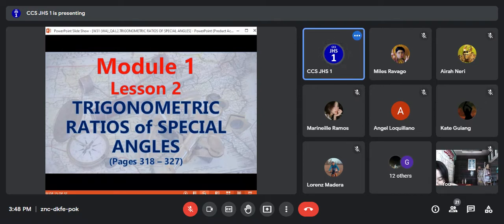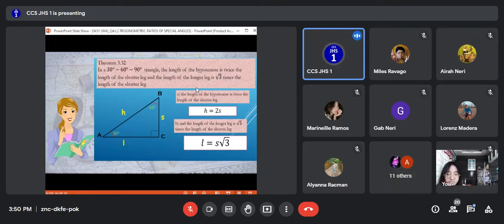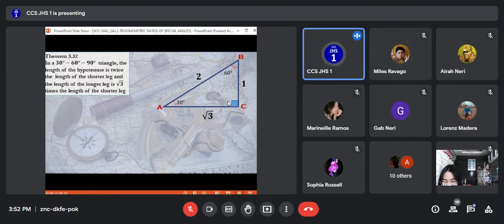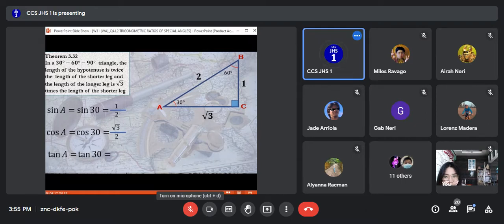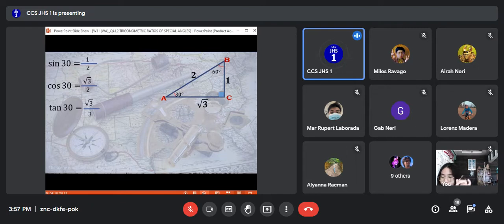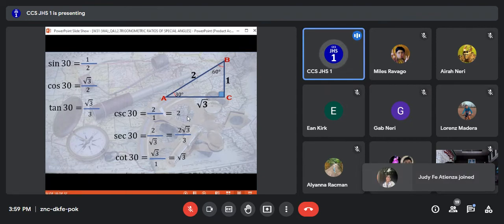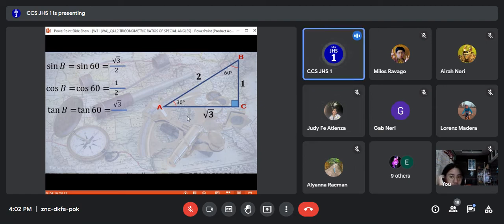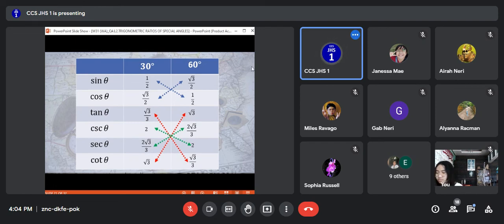MATH - TRIGONOMETRIC RATIOS OF SPECIAL ANGLES